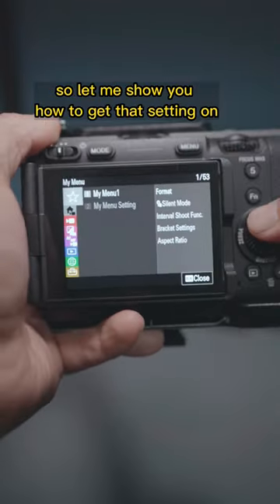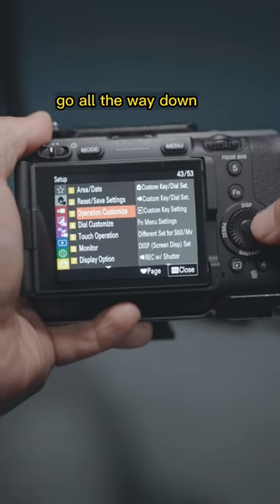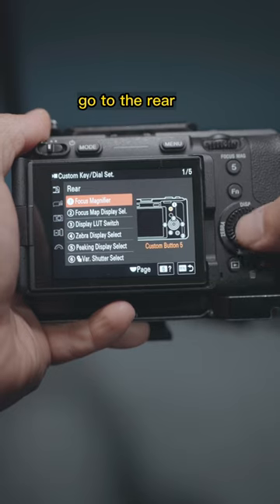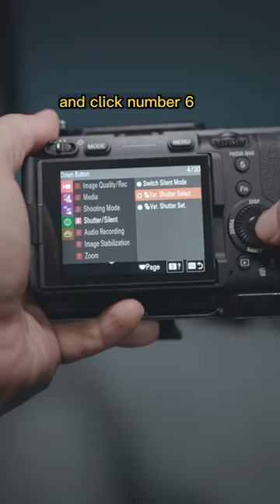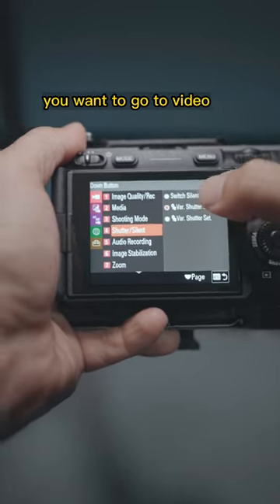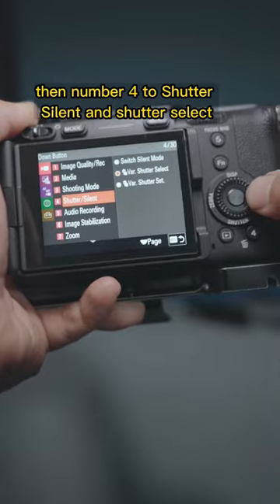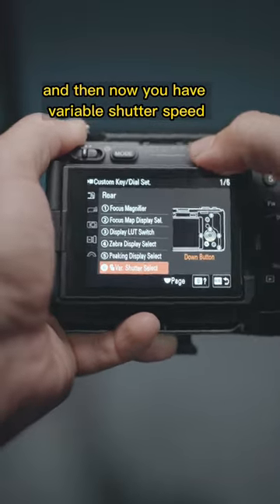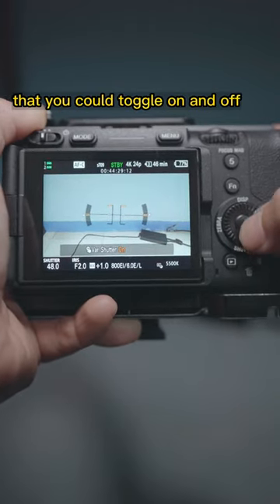Variable shutter speed Sony FX30